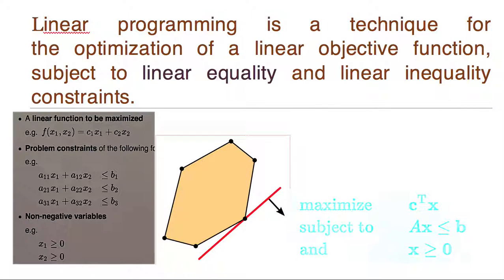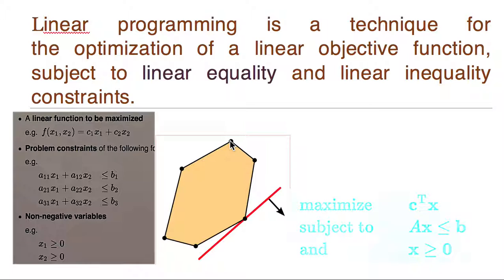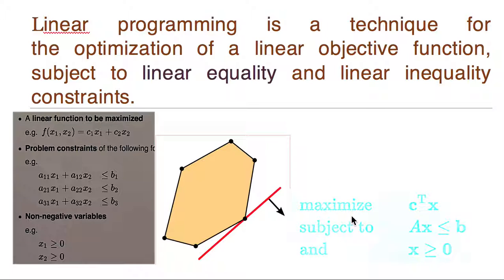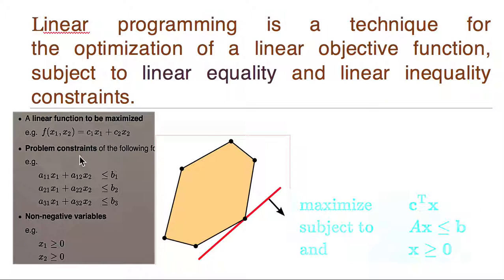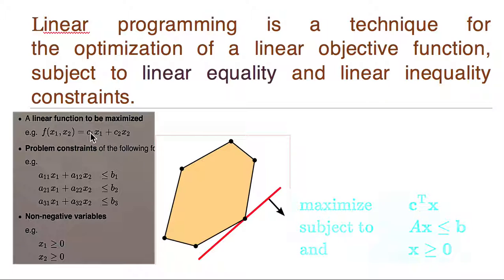Linear programming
A school course in computer science